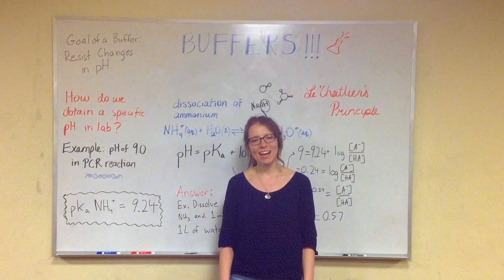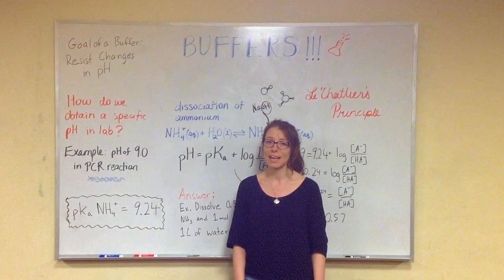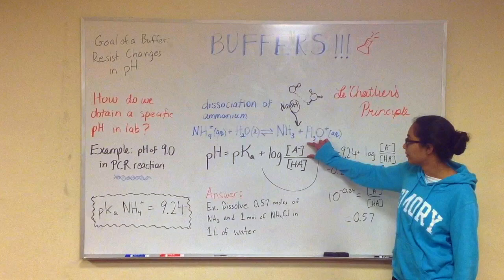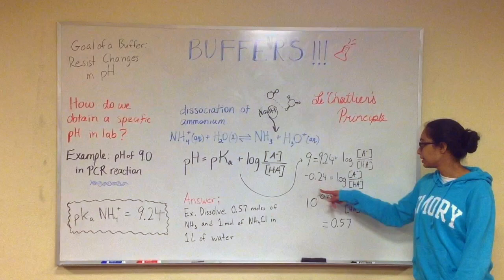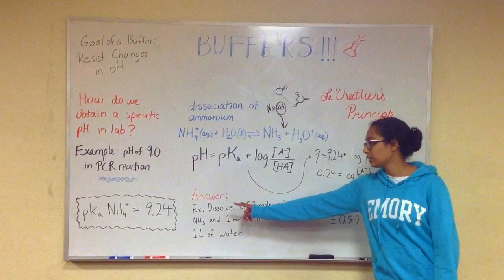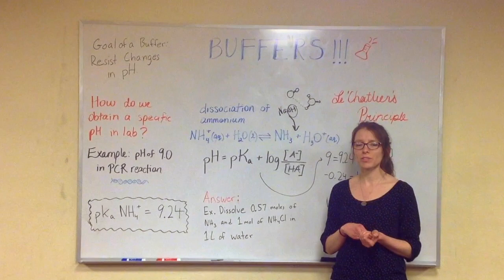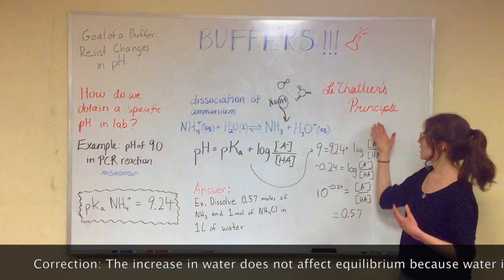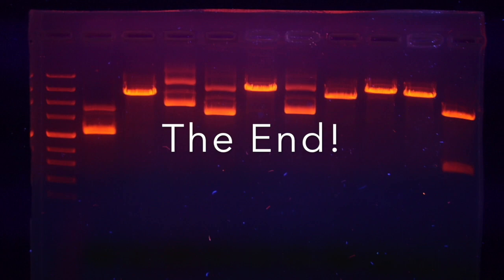Making Buffers in Lab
An explanation of how to obtain a specific pH for a PCR reaction using an ammonia/ammonium buffer and the Henderson-Hasselbach equation

Sources:

Burdge, Julia., Overby, Jason. Chemistry: Atoms First, Third Edition. New York, McGraw Hill Education, 2018. pp.783.